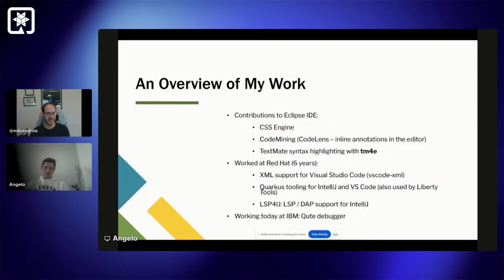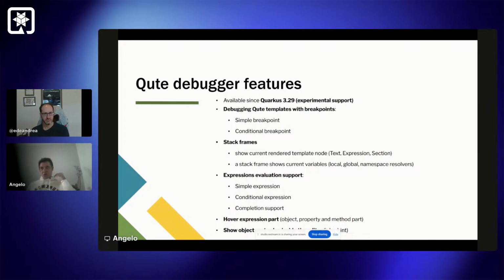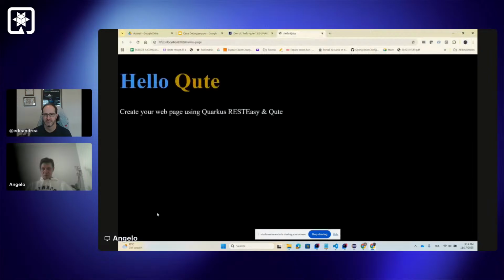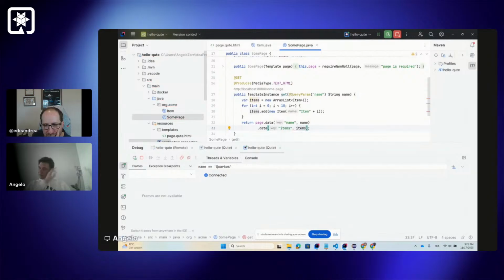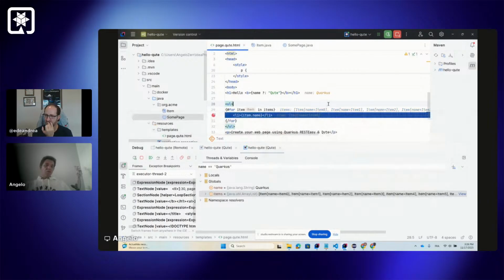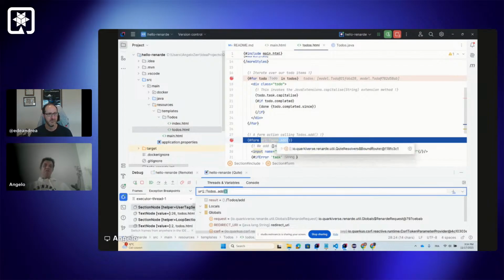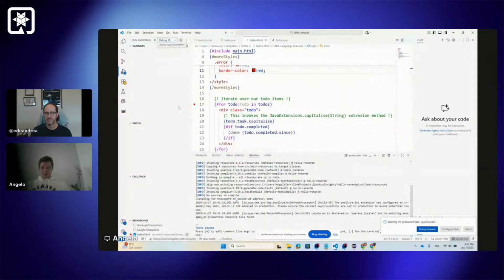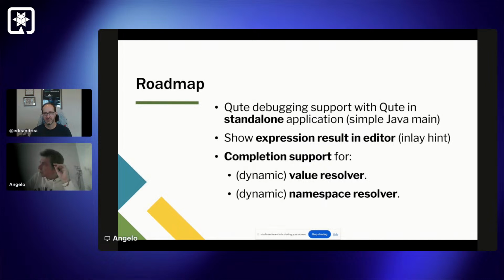Quarkus Insights #226: Supercharged Qute Debugging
Angelo Zerr shows us how to debug Qute templates using breakpoints in your favorite IDE or editor that supports the Debug Adapter Protocol (DAP).